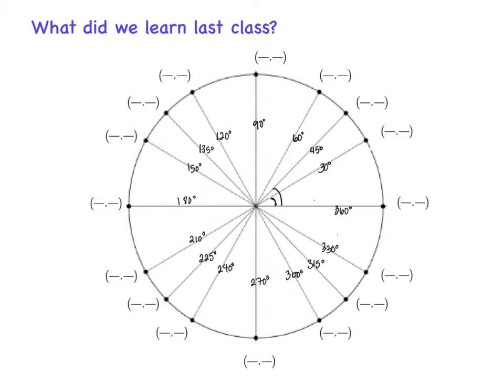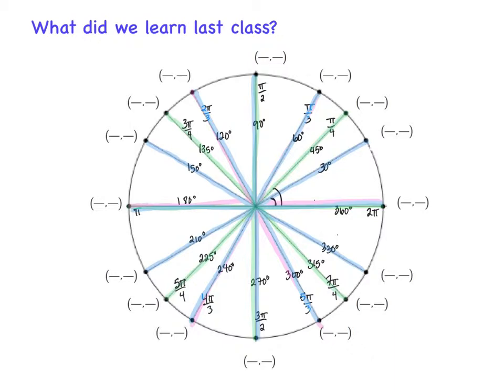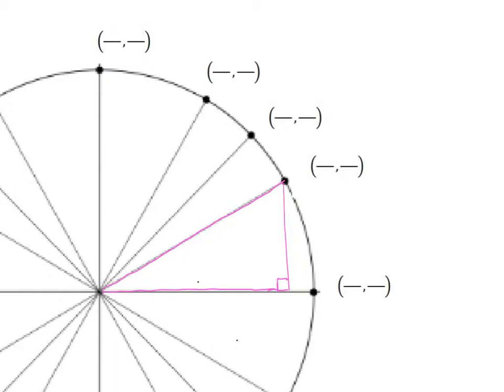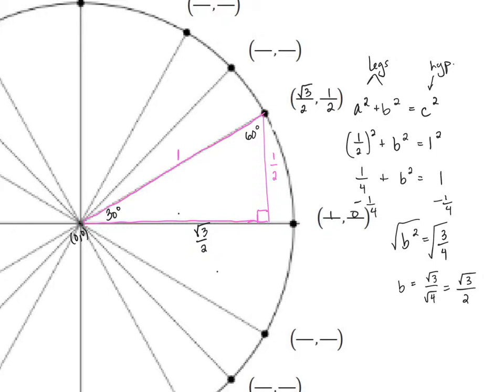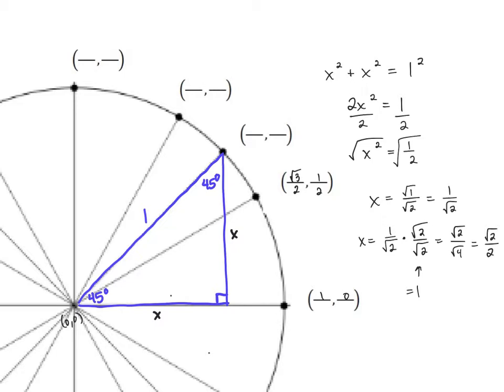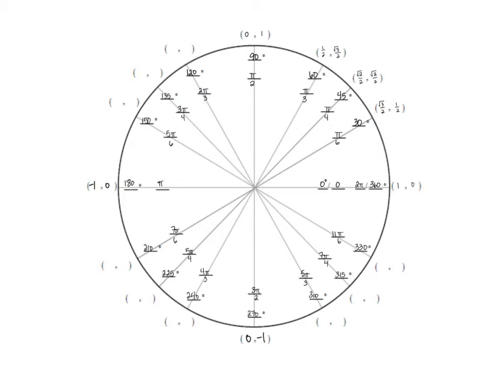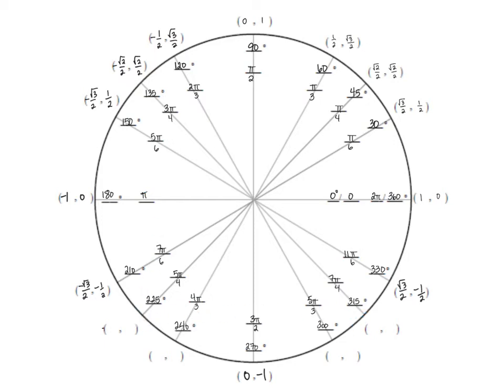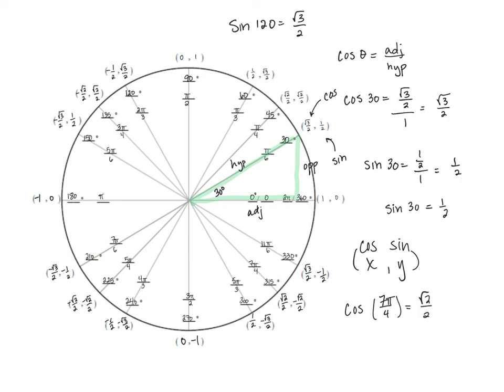AA8-2 Completing the Unit circle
Explains and finds the coordinates around the unit circle as well as the relationship to sine and cosine.